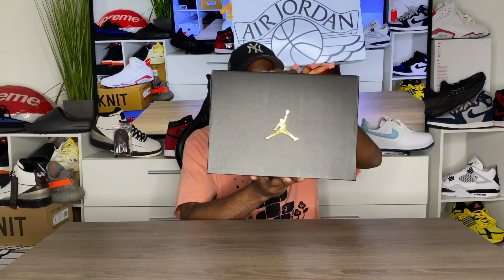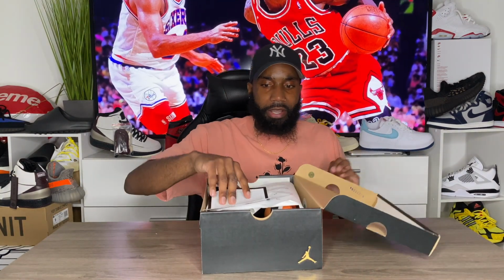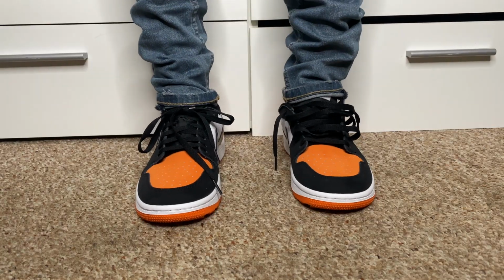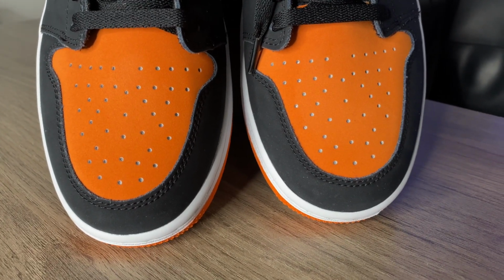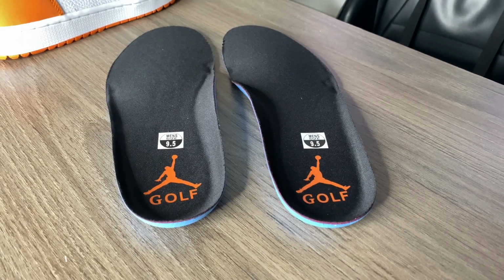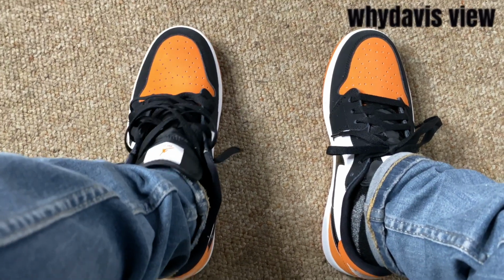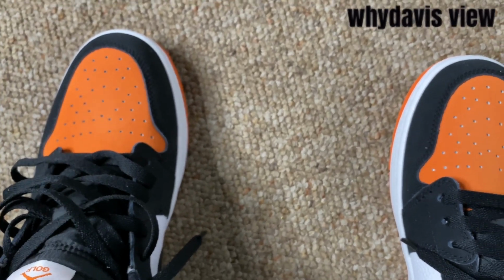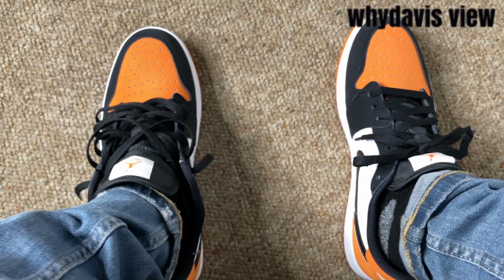Air Jordan 1 Low Golf Shattered Backboard On Feet Review